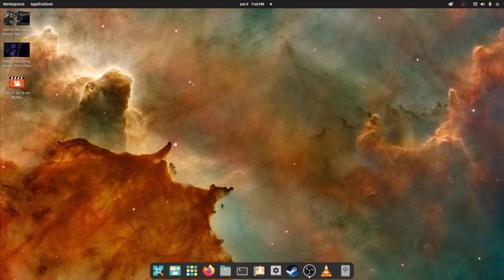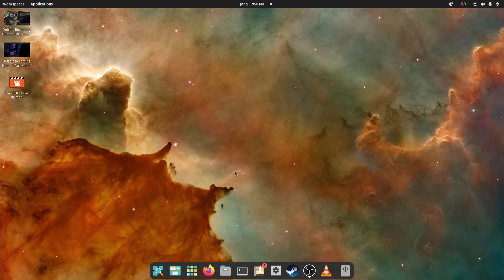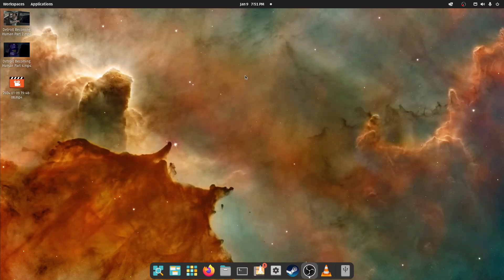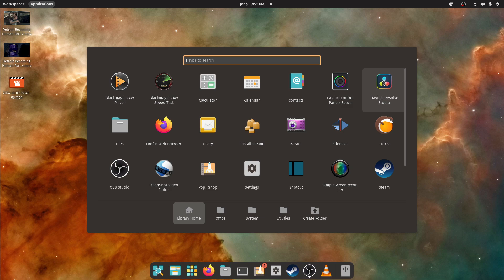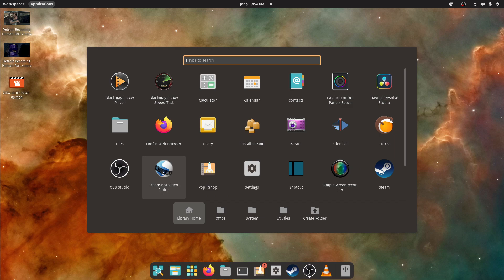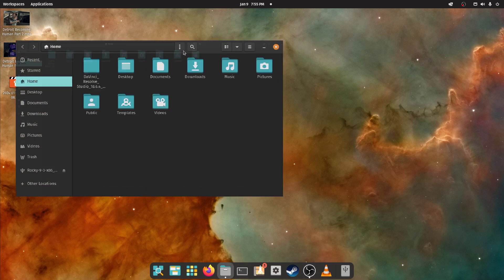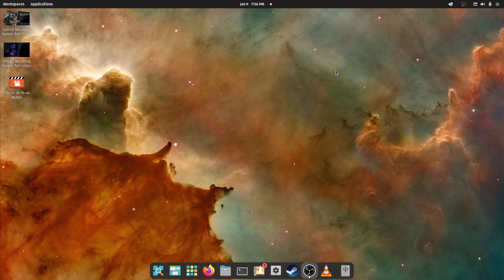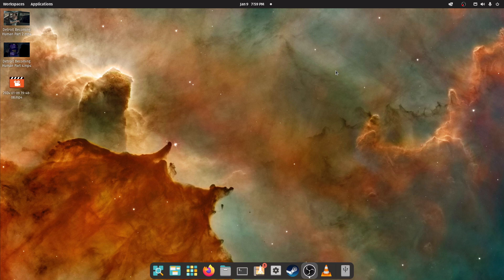MacOS vs PopOS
In this video we cover a few of the benefits of both MacOS and PopOS a Linux distribution. I hope all of you enjoy!